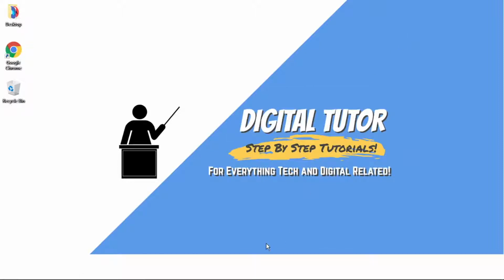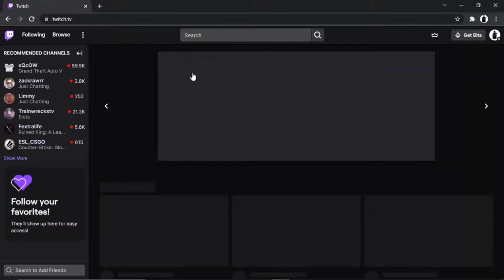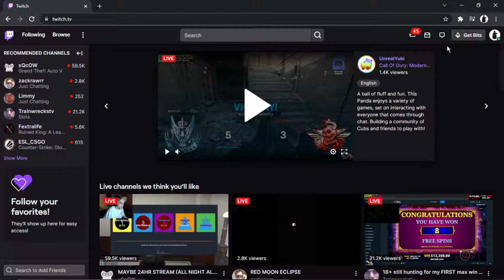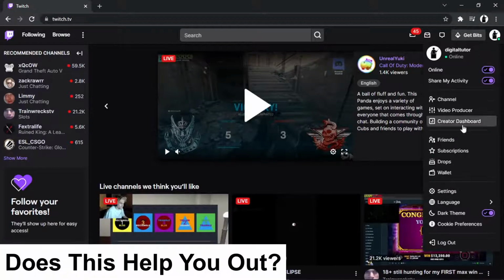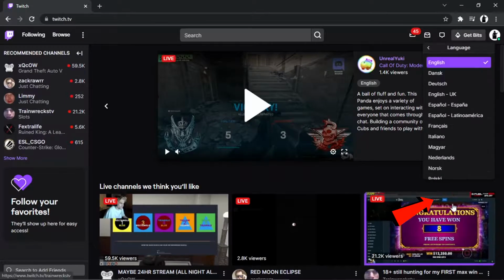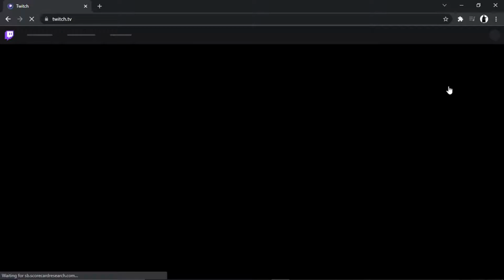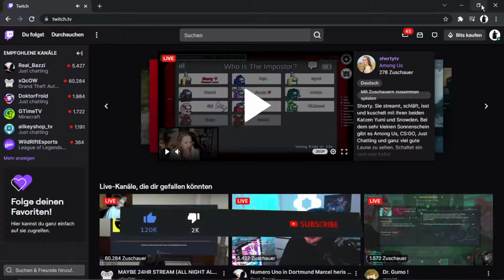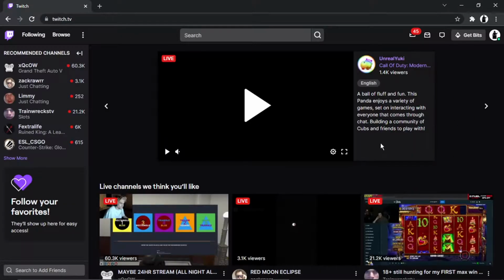How To Change Language On Twitch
In this video I will show you how to change language on twitch.

It is easy to learn how to change language on twitch but can be tricky to find if you are new to twitch but in this tutorial you will learn step by step how to change twitch language.

how to change your language on twitch is explained clearly in this video so just hit play and you will learn where to find and change the twitch language settings. After watching the video the whole way through you will know how to change your language on twitch

A lot of people are looking for ways on how to change language on twitch and this is an easy to follow video on how to change twitch language

So if you are looking for an easy to follow twitch tutorial on how to change twitch language you have come to the right place.